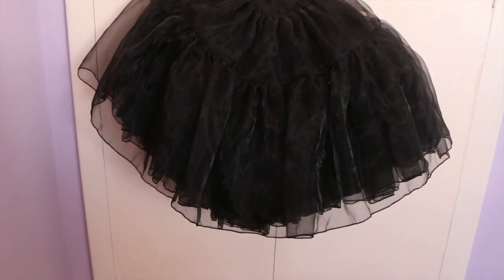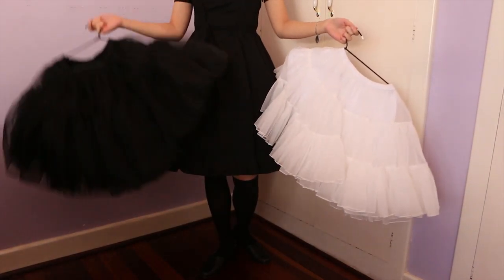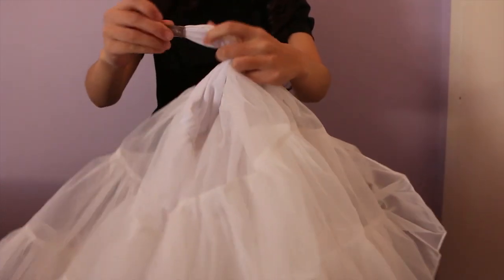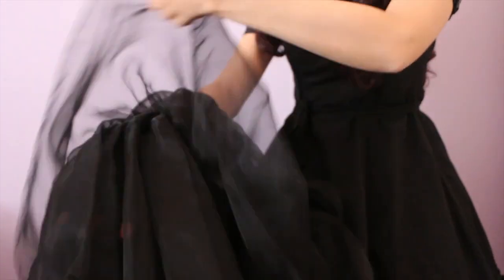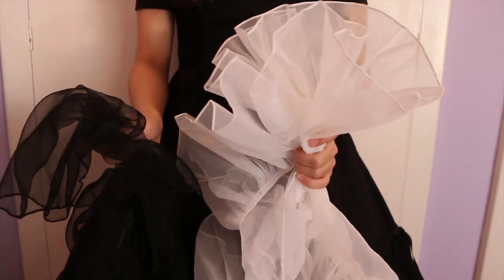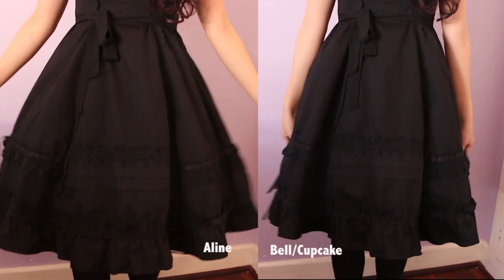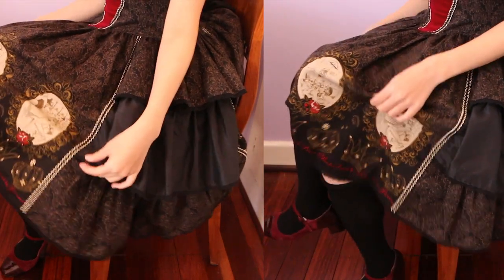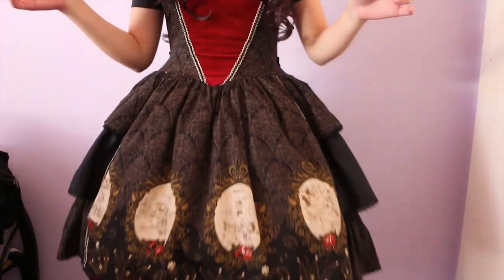Bell shapes / Aline petticoat comparison : Classical Puppets lolita review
Bell shapes / Aline petticoat comparison : Classical Puppets review

This video is a comparison of the two classical puppets petticoats - Bell /cupcake shape vs aline petticoat.

This review will look at the construction of the petticoat as well as how it looks under dresses to help you figure out if the classical puppets petticoat is right for you.

Classical puppets have changed the release of their petticoats and since I did get mine 2nd hand it means that unfortunately I can't be sure of the release years. However this should at least give some sort of idea on what is to be expected :)